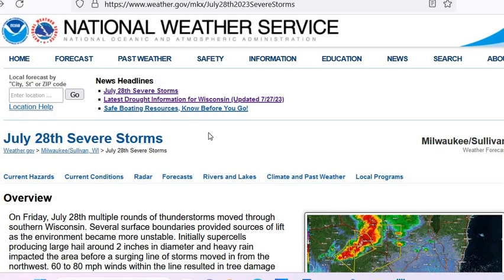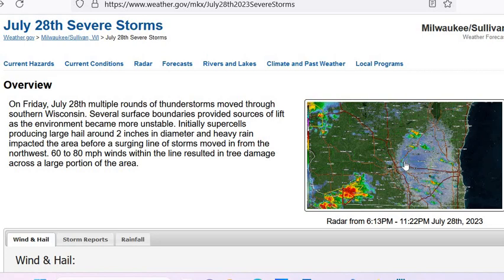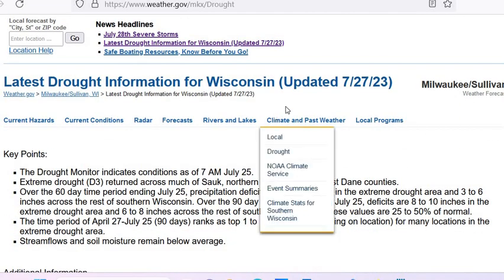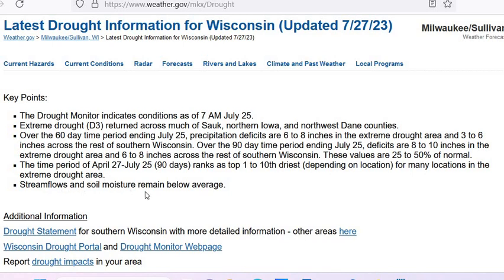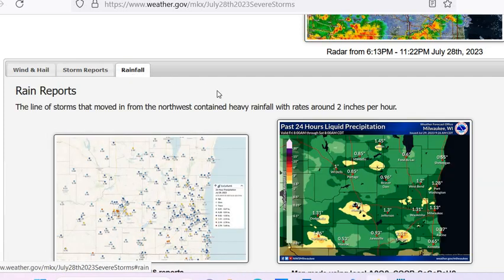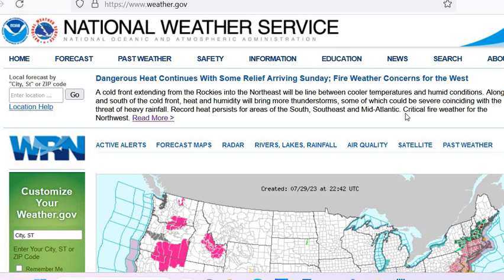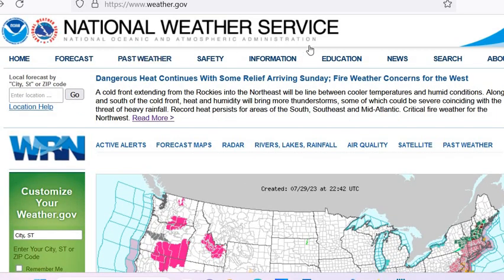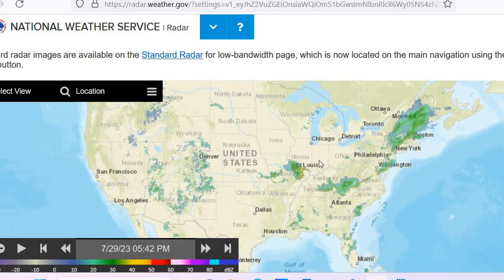Severe Thunderstorms WI 72823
We had some severe thunderstorm action in Wisconsin yesterday, 7/28/23. Where I live got some heavy rain, but not any damage like some places in this video.
   I am grateful for you and here at your service.
My company is Jibsea Rayne if you would like to support my efforts, here is the link, thank you!
Join Robinhood with my link and we'll both get a free stock Link is
ALL COPYRIGHTS OBSERVED: This channel recognizes that full rights to this and/or other online sources providing free information on public forums such as/including YouTube. This information on this channel is being shared for educational and enlightenment purposes only and is not, in any way, being used for commercial gain.